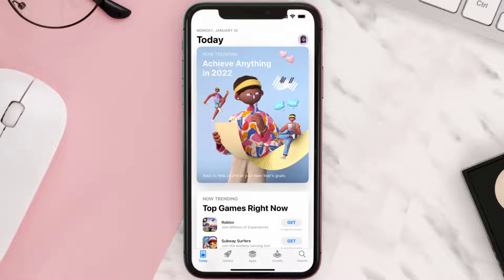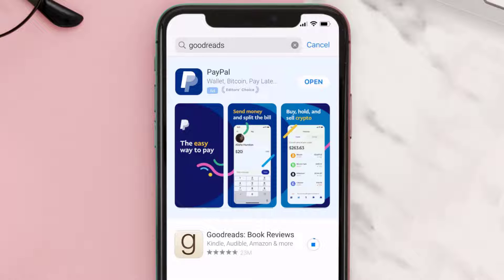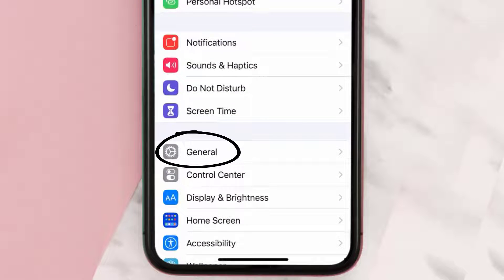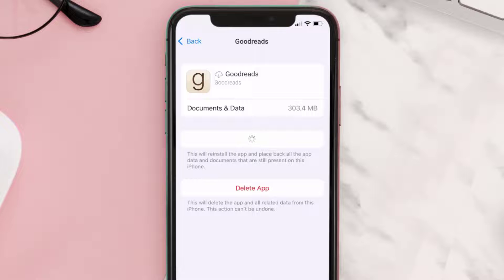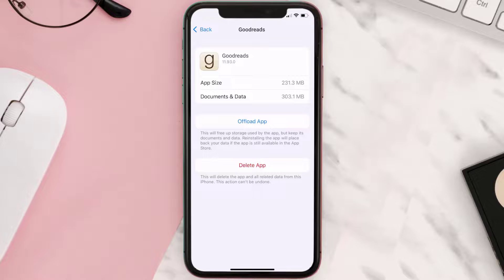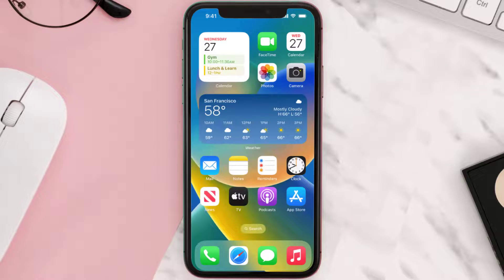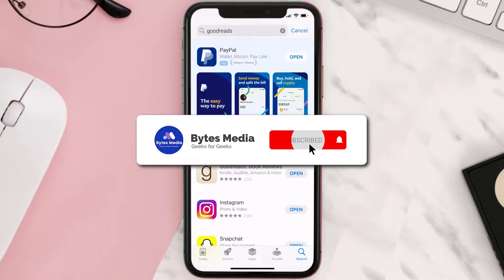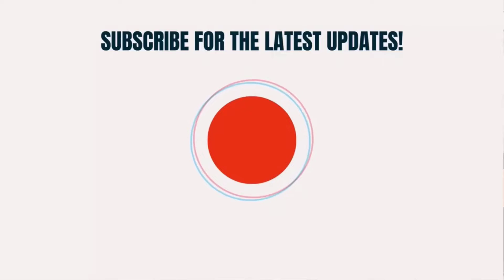Goodreads App Not Working: How to Fix Goodreads App Not Working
In this video, I'll show you How to Fix Goodreads App Not Working. This is the easiest and fastest way to Fix Goodreads App Not Working. Make sure you watch until the end of this video to find out How to Fix Goodreads App Not Working on iPhone. These methods work on iOS 11 as well as iOS 12, iOS 13, iOS 14, iOS 15 and iOS 16. Hope you enjoy!

Video Parts:
00:00 Intro: How to Fix Goodreads App Not Working
00:07 1.Solution: Update Goodreads App
00:27 2.Solution: Clear Goodreads App cache files
00:57 3.Solution: Delete and Reinstall Goodreads App
01:19 Outro: Ending

Topics Covered:
Bytes Media
how to
How to fix
Goodreads App Not Working
App Not Working
Goodreads app not working on mobile data
Goodreads app not working on wifi
Goodreads app not working on iphone
Goodreads app not working properly
Goodreads app not working on ios
Goodreads app not working on phone
Goodreads app not working after install
Goodreads app not working after update
Goodreads App
Goodreads
app
ios